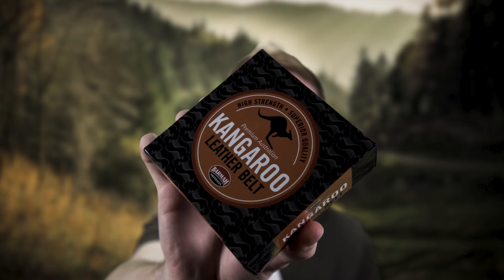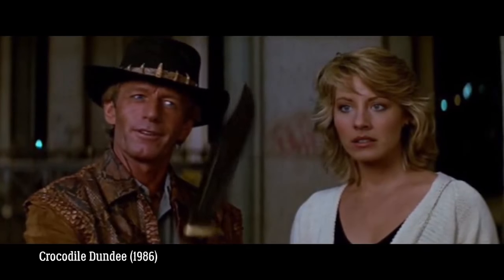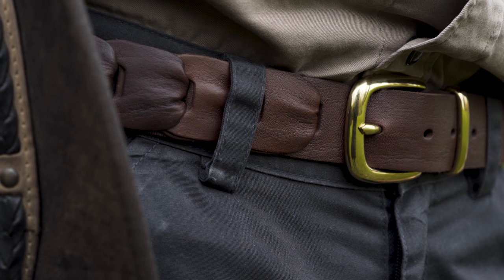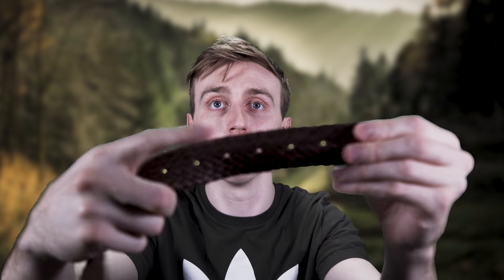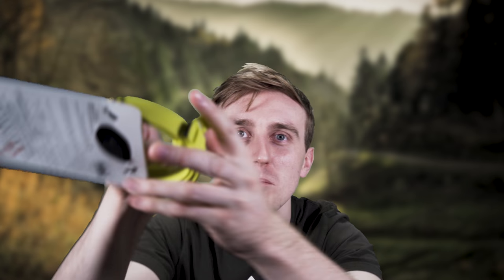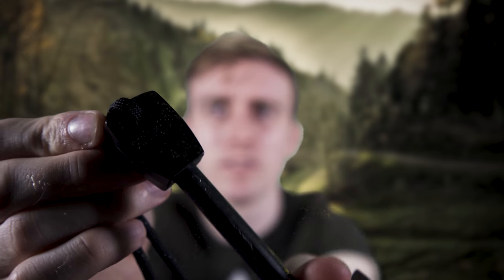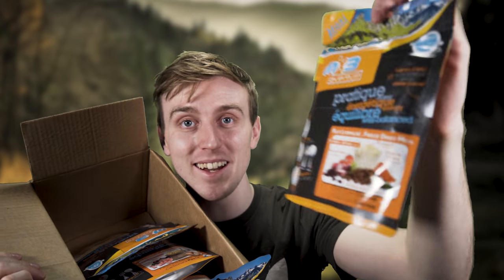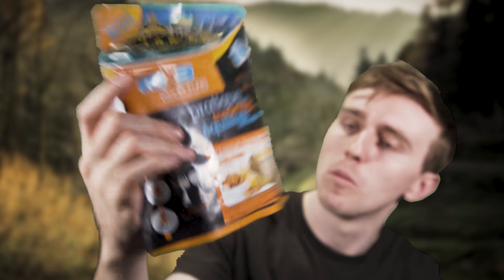Bushcraft Unboxing | Kangaroo Leather?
Expedition Jack does his first ever bushcraft unboxing video courtesy of BushGear 👇 Bushgear Product Links 👇

    (Camping Gear / Film kit)